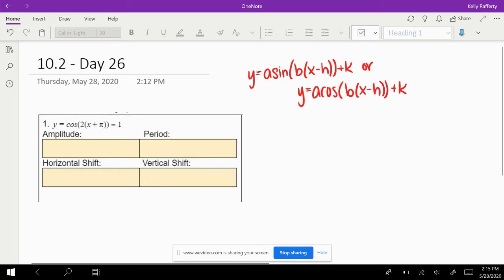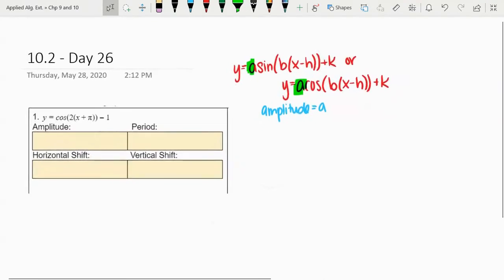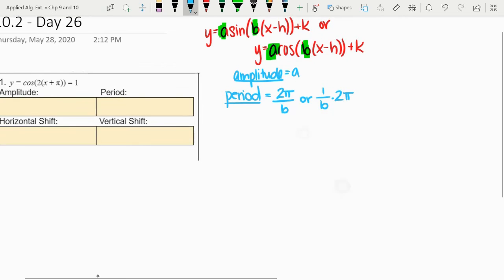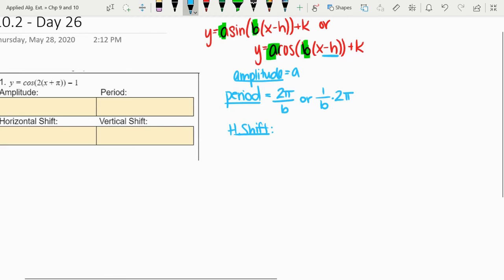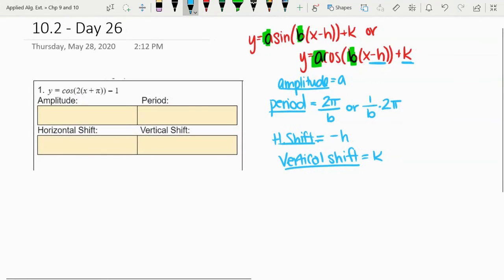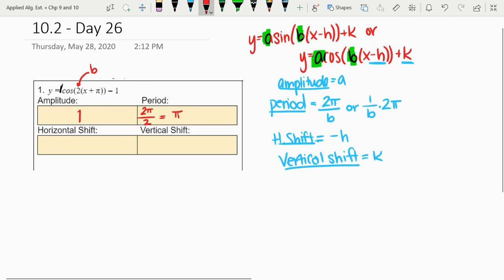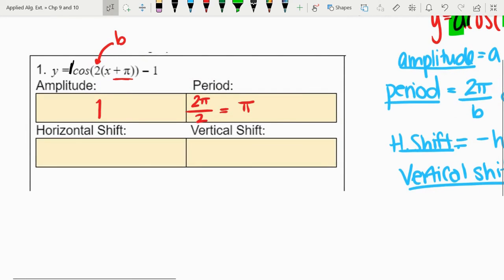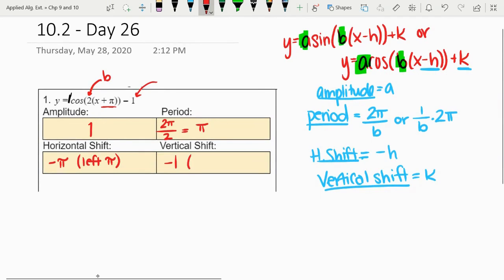Analyzing sine cosine functions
An example getting period, amplitude, and horizontal and vertical shifts from a cosine equation.